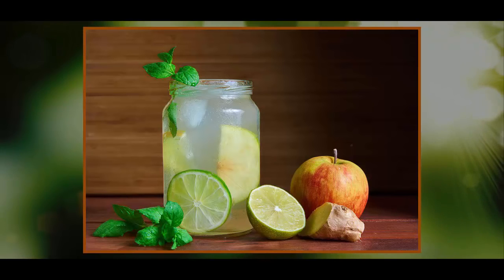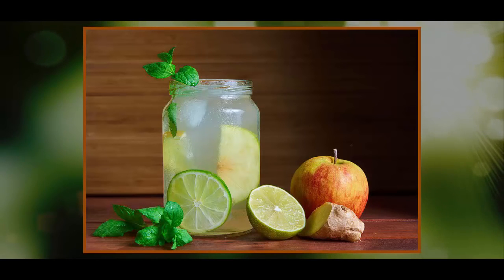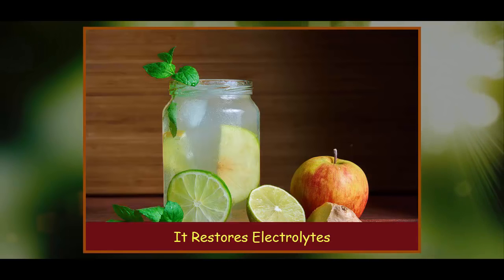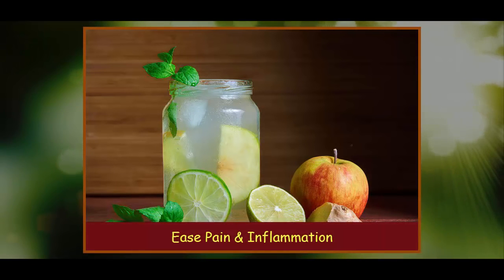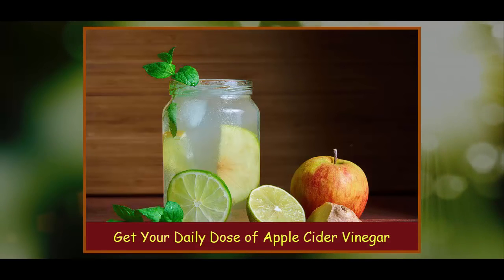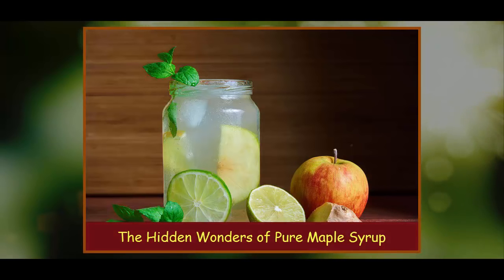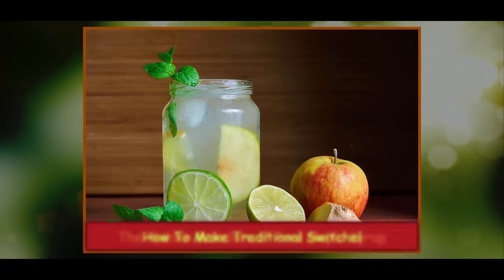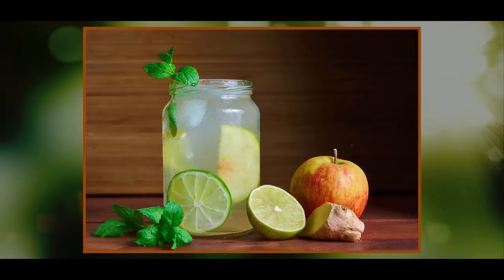How To Make Switchel & 5 Reasons Why You Should Be Drinking This Magical Potion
But, what does it taste like? Though on paper the combination may seem strange, switchel strikes a nice balance between tartness (apple cider vinegar), sweetness (maple syrup), and spiciness (ginger).